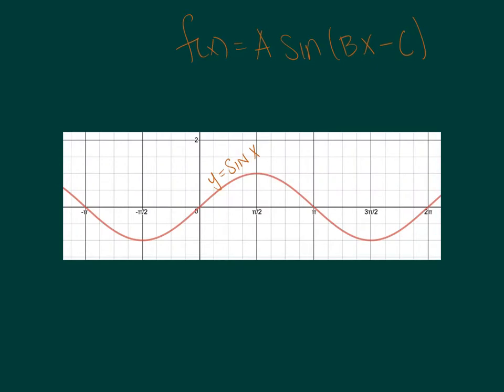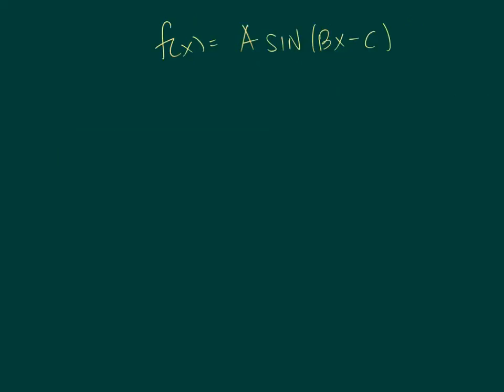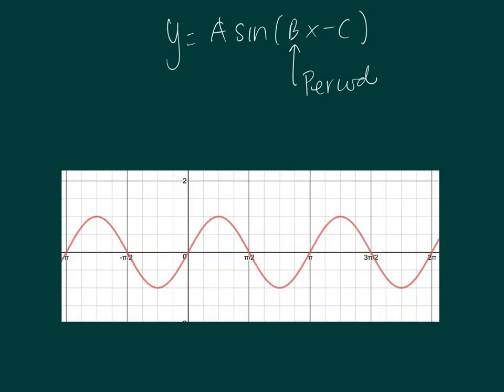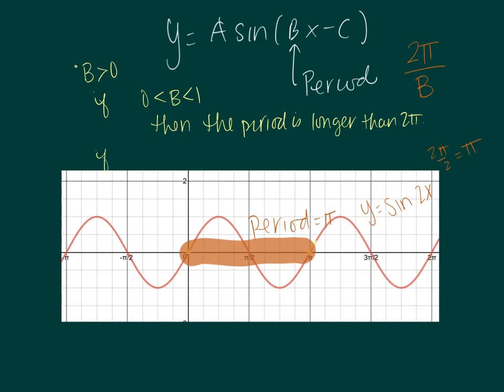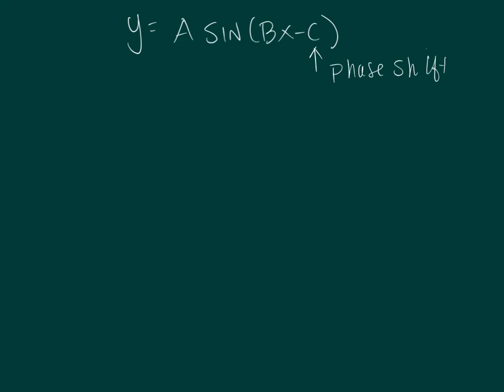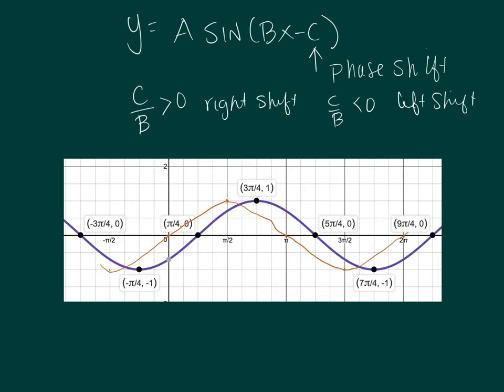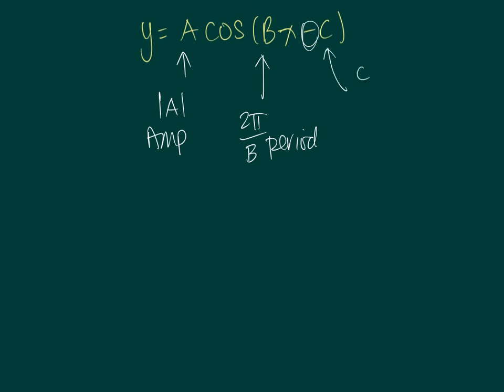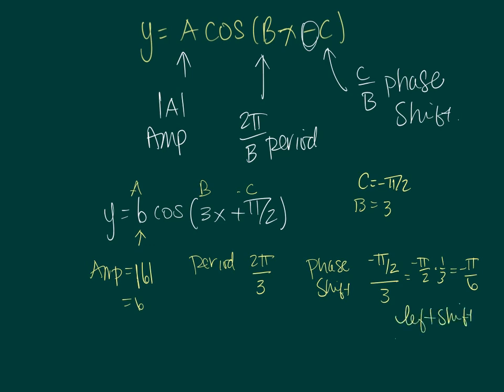M1316 Introduction to Trig Graphing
This video explains the importance of A, B and C in Sine and Cosine functions of the form y=A sin (Bx-C)